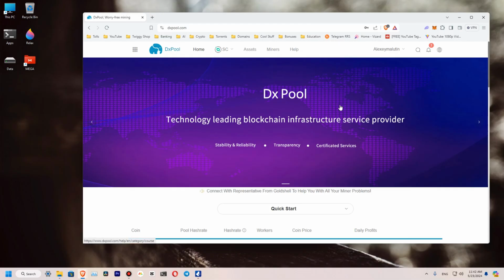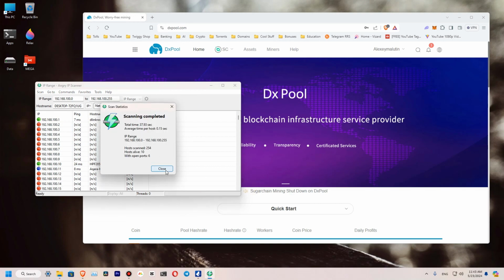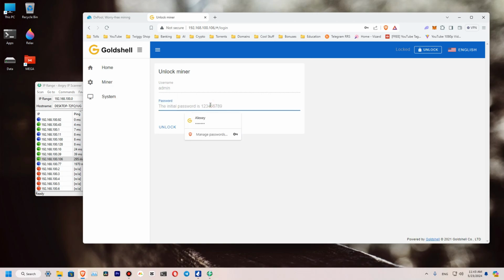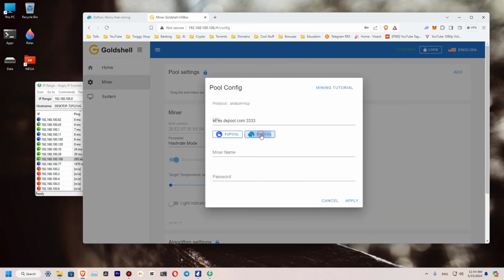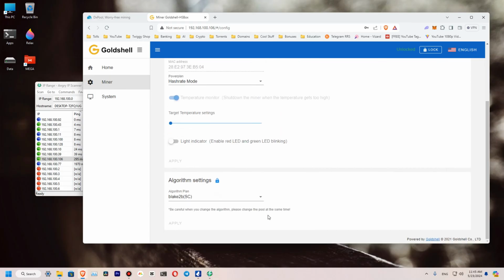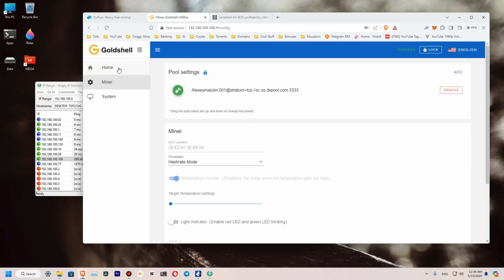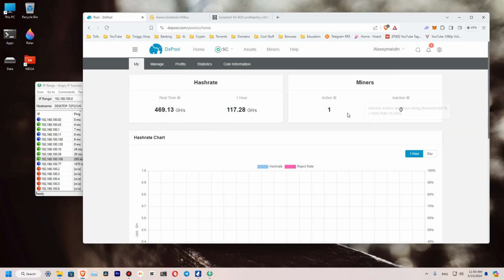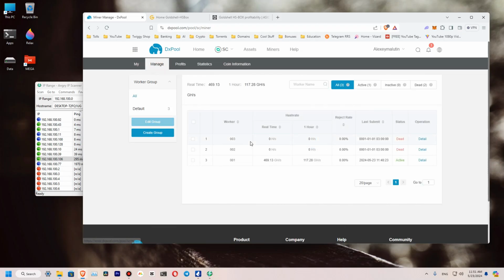Setting Up GoldShell Miner HS Box for Home Mining: Step-by-Step Guide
Video Description:
Welcome to our comprehensive guide on setting up the GoldShell Miner HS Box for home mining! In this video, we'll take you through each step to ensure your HS Box is correctly configured and optimized for mining efficiency. Whether you're new to mining or looking to expand your setup, this tutorial has you covered.